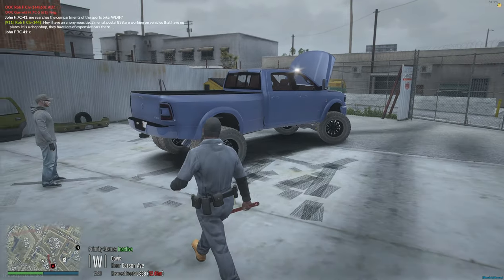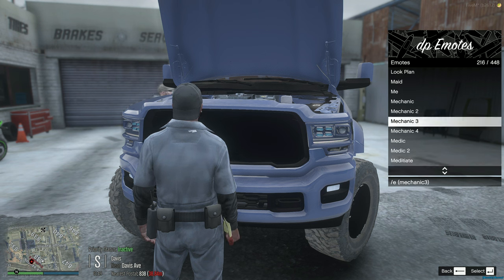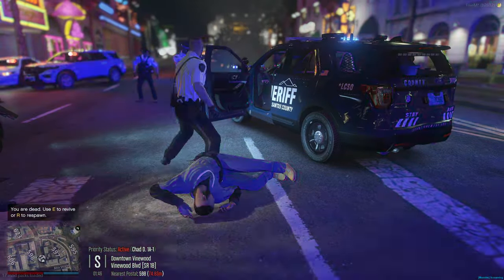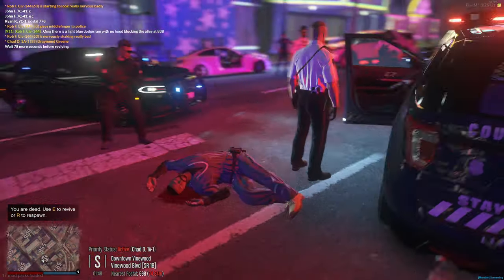Chop Shop Bust | Diverse Roleplay (DVRP) | GTA 5 RP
Welcome to another DVRP video! In today's video Chop Shop Bust | Diverse Roleplay (DVRP) | GTA 5 RP

1. Ensure you meet all joining requirements.
2. Read through our frequently asked questions before proceeding with an application.
3. Ensure you have joined the DVRP Fan Server.
4. Go to Joining Process
5. Fill out an application
6. Complete the application with your best effort, honesty, and ability. Ascertaining that you provide accurate personal information, select your selected department, and accept the disclaimers and rules.
7. Wait for a response via a public outrreach member. Then, you will receive information about an interview server and you will have access to a channel in the fan Discord (request-an-interview), where FTOs/FTAs will ping the accepted role when they are doing interviews.

Documents:
Conservancy